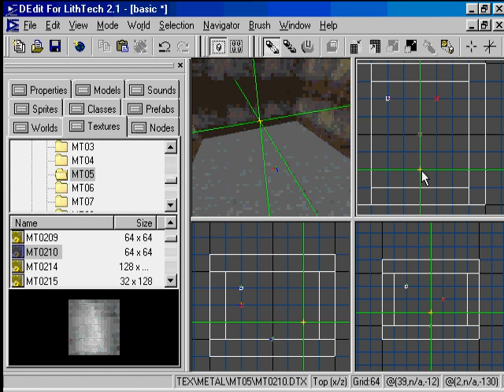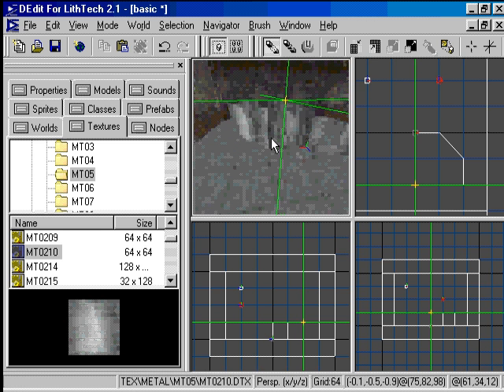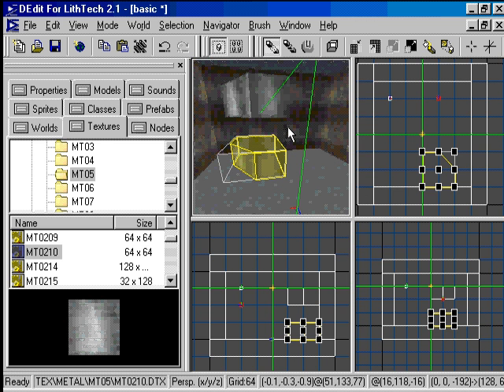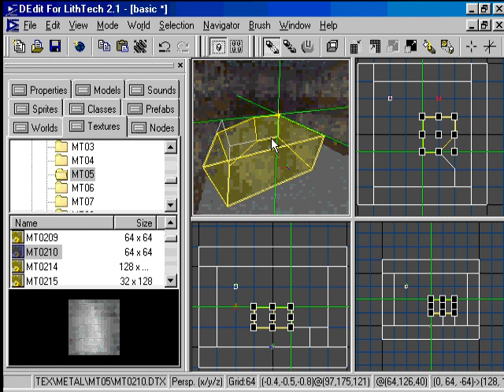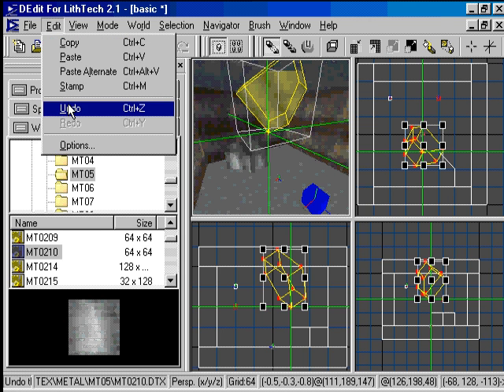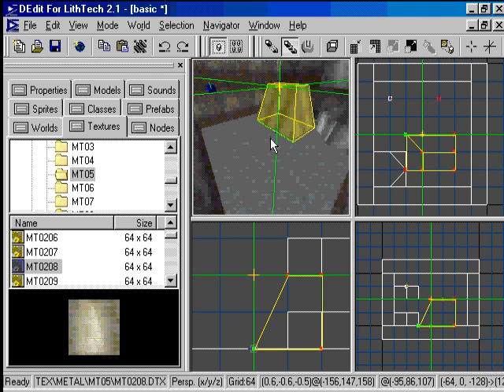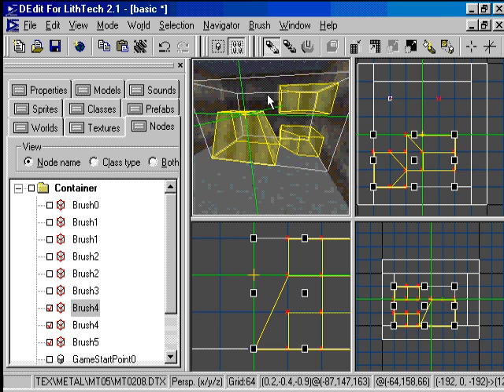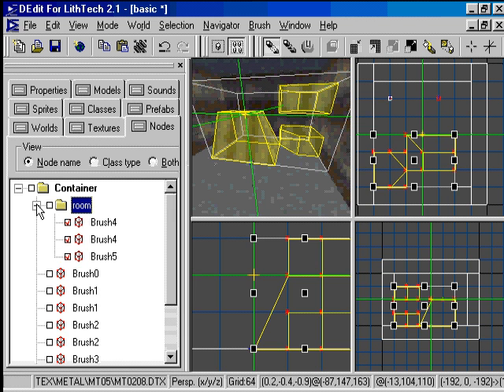No One Lives Forever tutorial: ADVANCED BRUSH EDITING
Created by Nick from Nolfnews.com